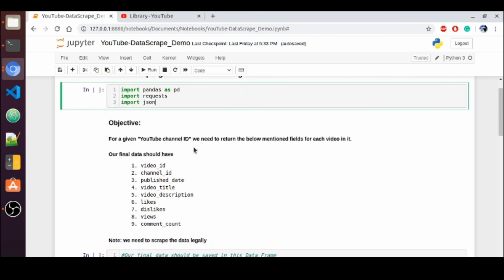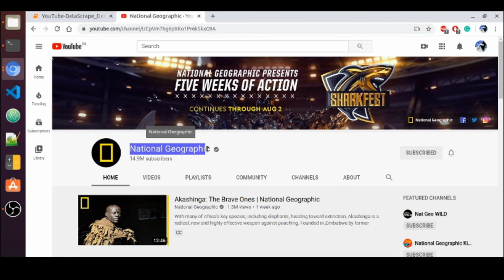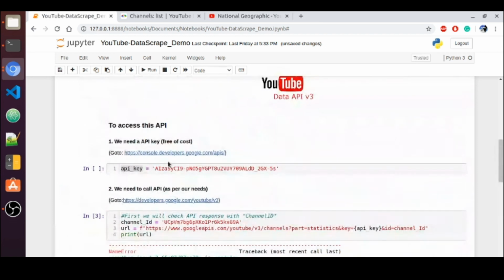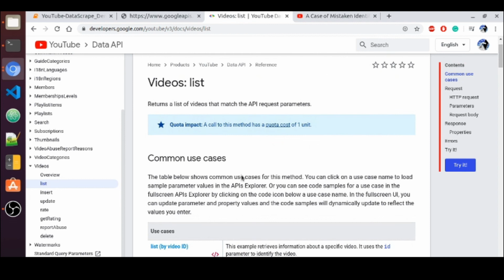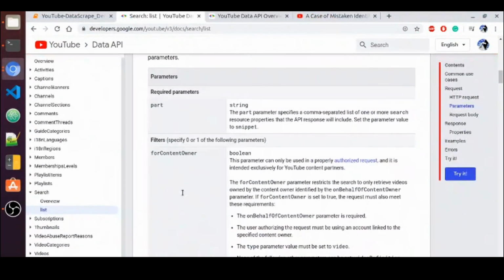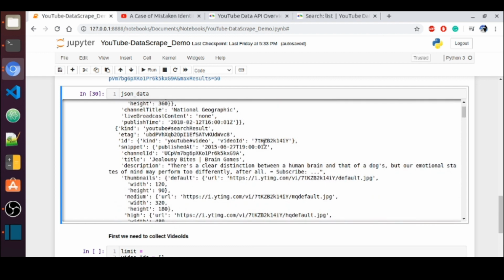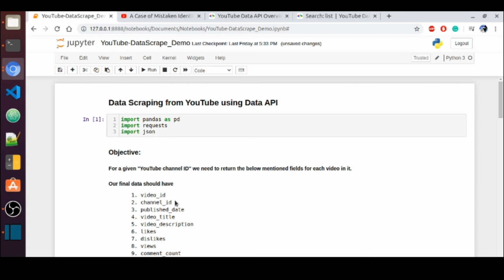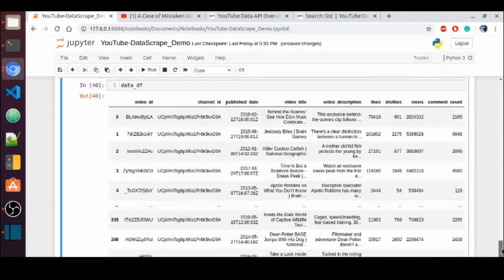Data Scraping from YouTube using Python with YouTube Data API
Hi All, In this video, I have explained how to use YouTube Data API to scrape the data from youtube.